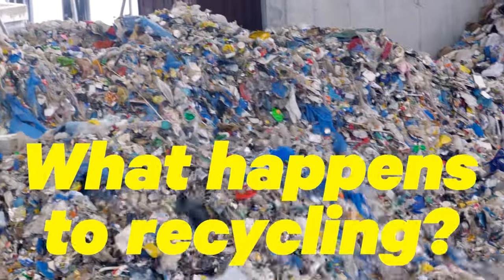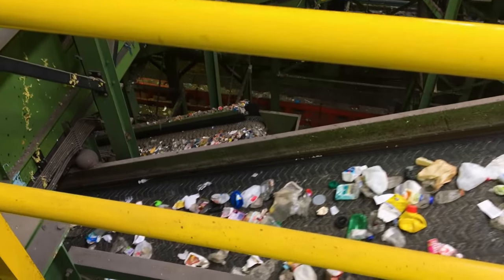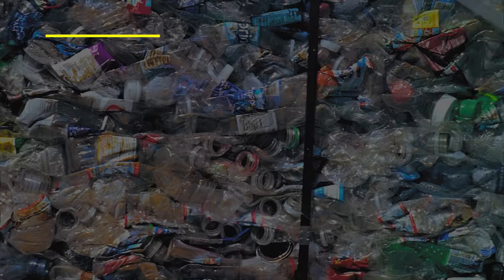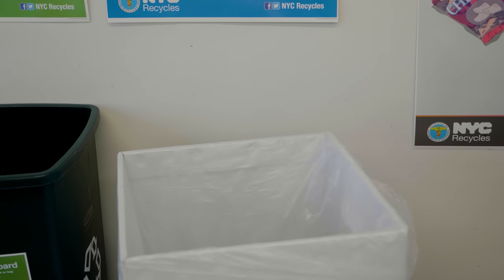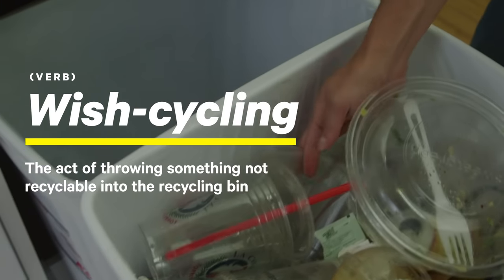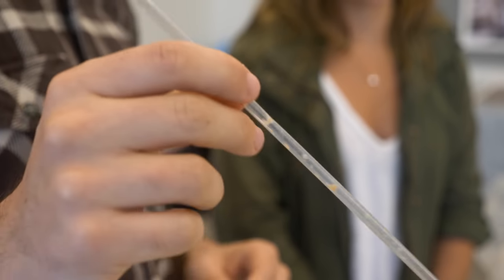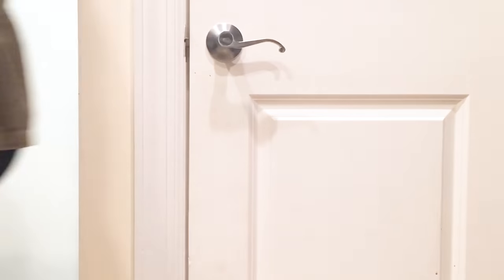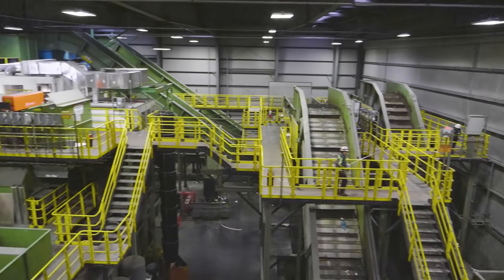What Happens to Your Recycling After It's Collected? | NowThis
We followed the recycling process from the bins to the plant to understand where our recycling actually goes – here's what happens to your recycling.

Reduce, reuse, recycle. Recycling is an important part of environmental action, but what happens to our recycled materials? Where does recycling go? Let's go through recycling 101. Plastic bottles and aluminum cans go to a recycling plant or recycling center like this. What happens to recycling then? In New York City, recycling gets treated here.